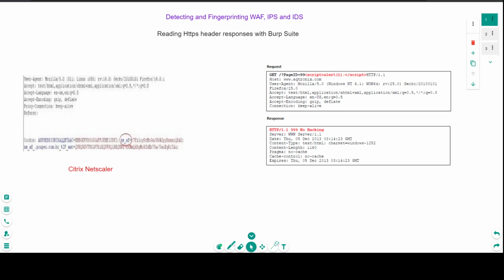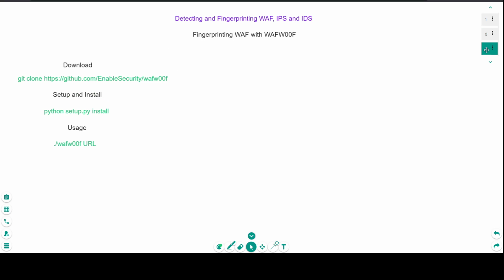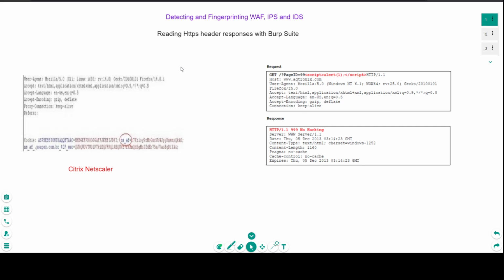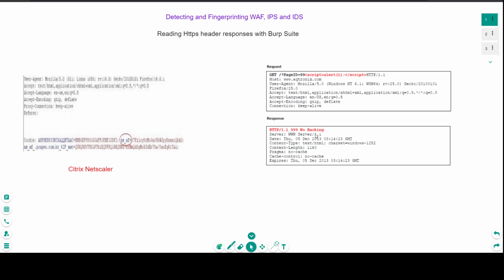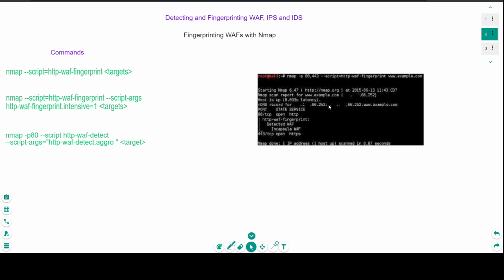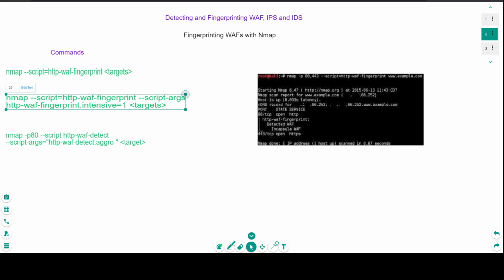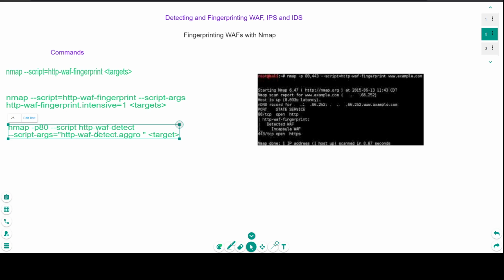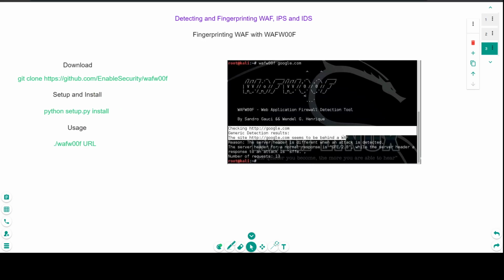Fingerprinting and Detecting Web Application Firewalls